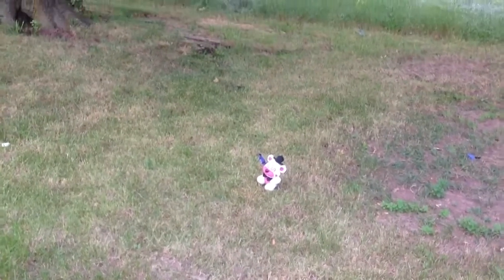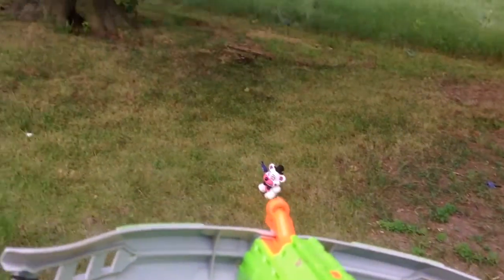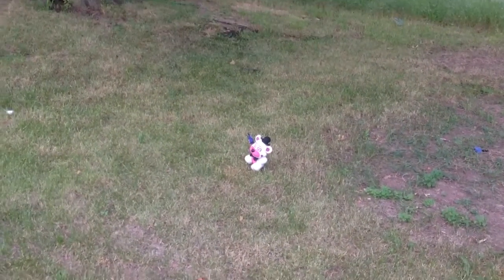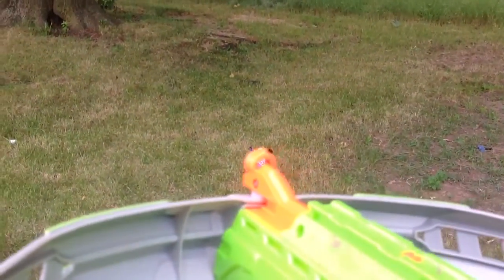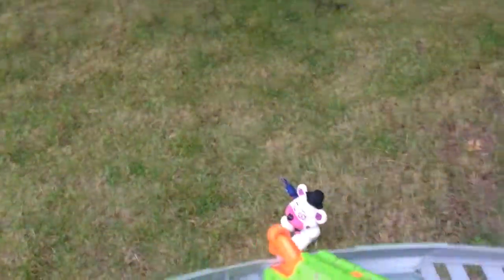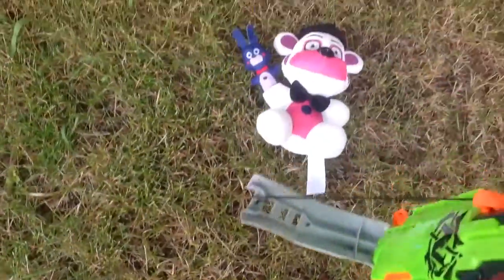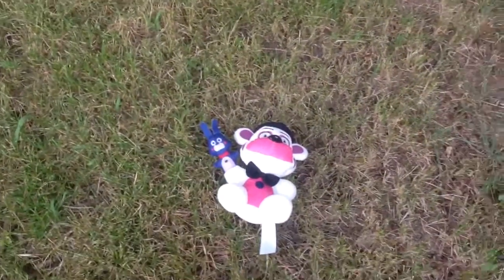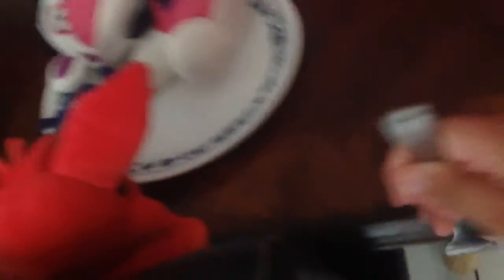Cooking episode 1